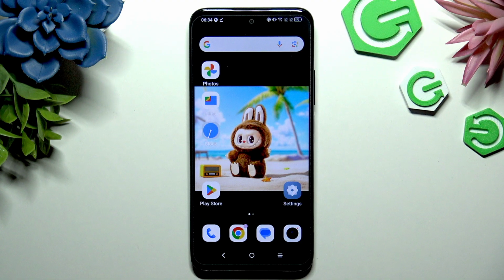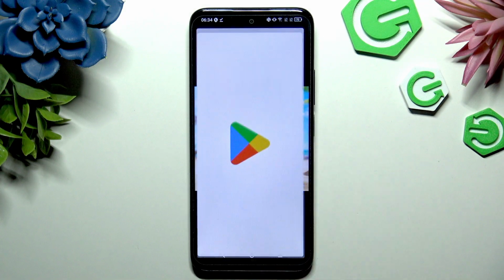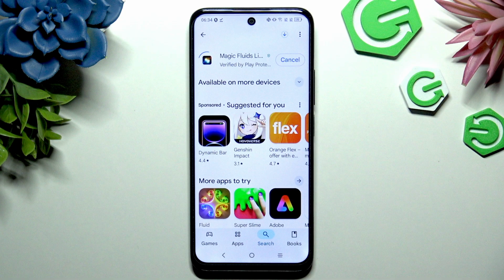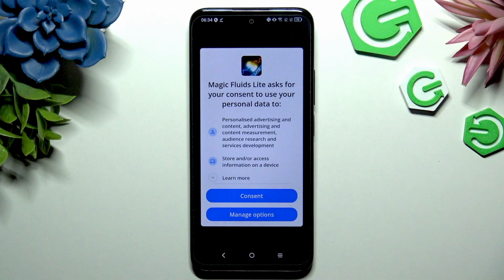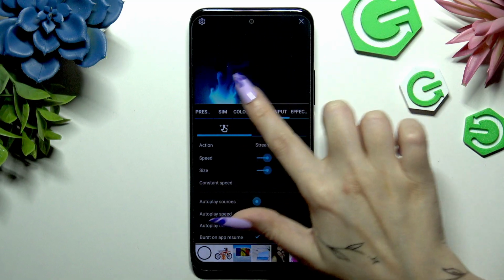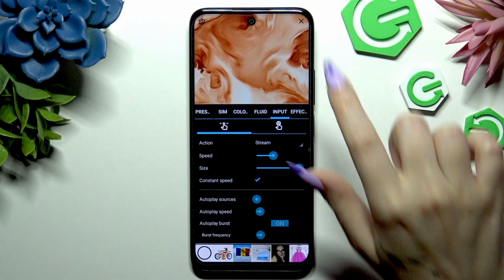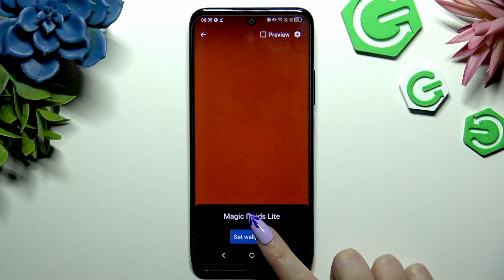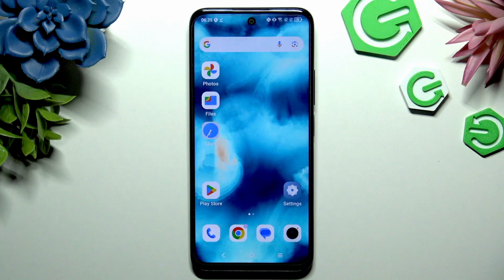TCL 605 – How to Download and Apply Magic Fluids Live Wallpaper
Want to make your TCL 605 look more dynamic and unique? In this video, we show you step by step how to download and apply the Magic Fluids Live Wallpaper on your TCL 605 smartphone. You’ll learn how to find and install the Magic Fluids app from the Play Store, customize the animated wallpaper settings, preview different effects, and set your favorite live wallpaper on your home or lock screen. This guide is perfect for anyone who wants to personalize their TCL 605 with eye-catching, animated backgrounds using the Magic Fluids app.

How to download Magic Fluids Live Wallpaper on TCL 605?
How to set animated wallpaper on TCL 605 using Magic Fluids?
Where to find live wallpapers for TCL 605?

0:00 Introduction
0:10 Open Play Store and search for Magic Fluids
0:25 Download and install Magic Fluids Live Wallpaper
0:32 Launch the app and mute music
0:48 Accept consent and access settings
1:01 Preview and customize wallpaper
1:18 Select and set Magic Fluids wallpaper
1:31 Choose where to apply the wallpaper
1:40 Confirm wallpaper is applied